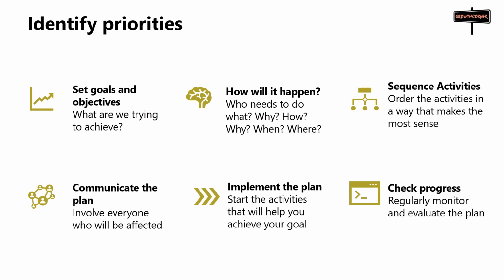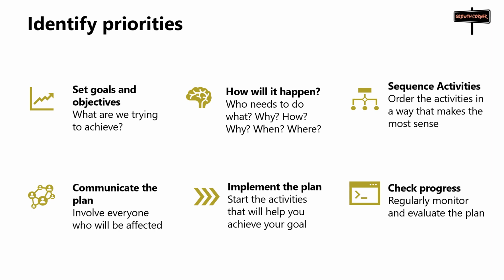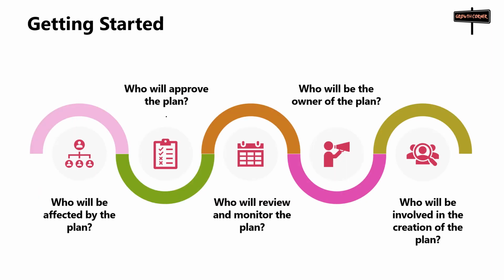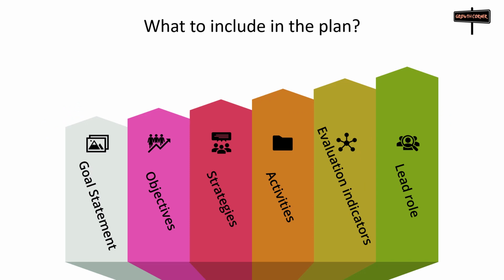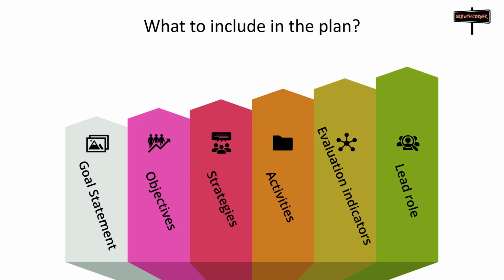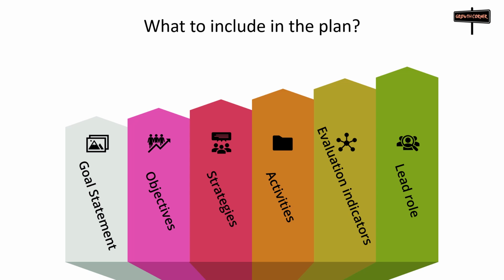Enhance / Improve Team Member Performance: Module 5 Lesson 2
Module 5 Lesson 2 = Develop an action plan to enhance the team's peformace. The programme is designed for managers, team leaders or any one in a supervisory position.  The purpose is to help them design an easy to implement and monitor plan for improving the overall team's performance.  There are 6 (six) short modules in this course.